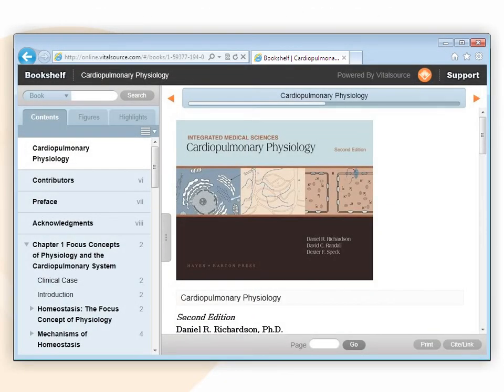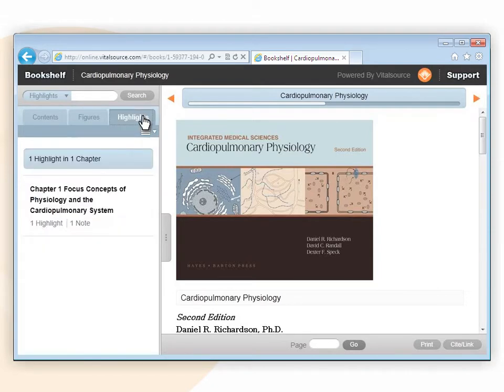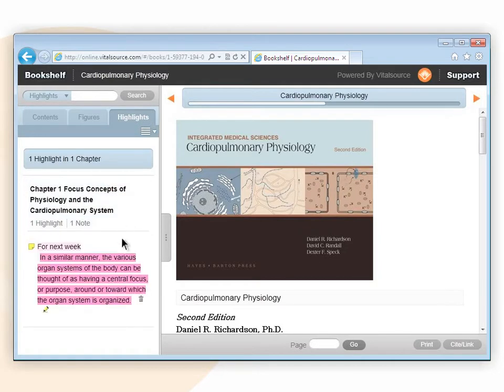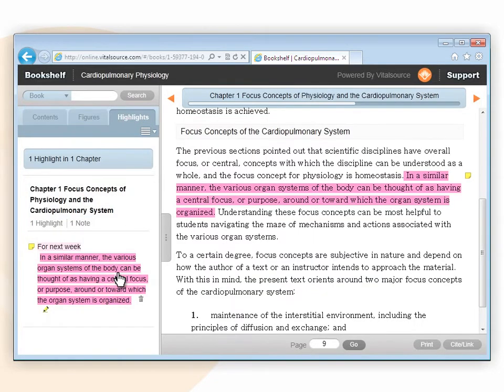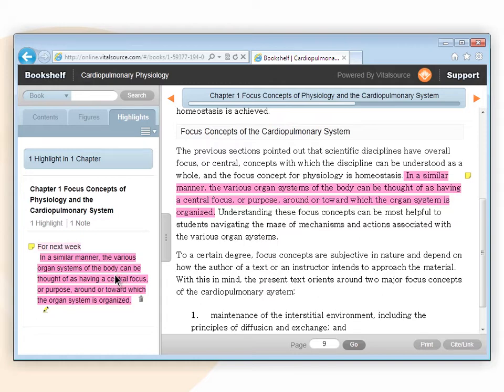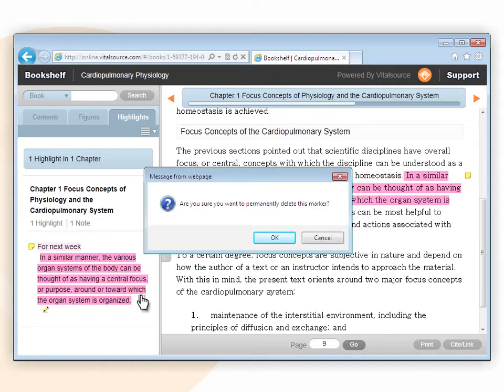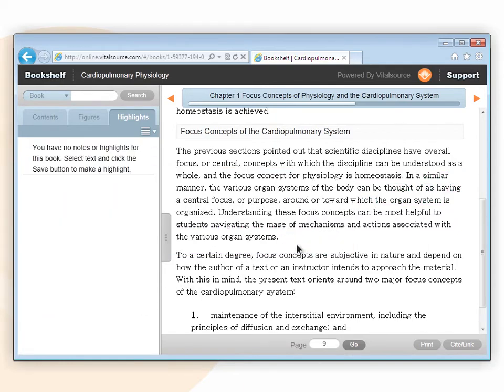Bookshelf Online - Delete a highlight and note via de highlight tab